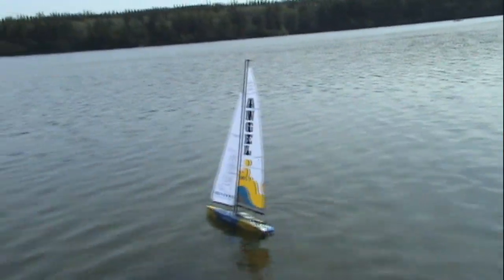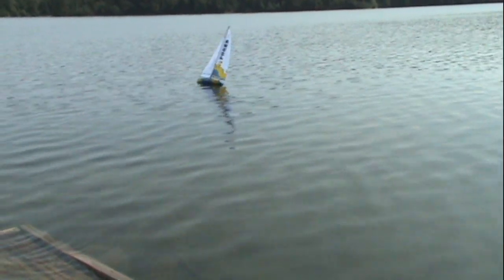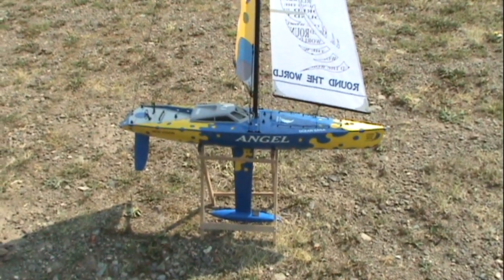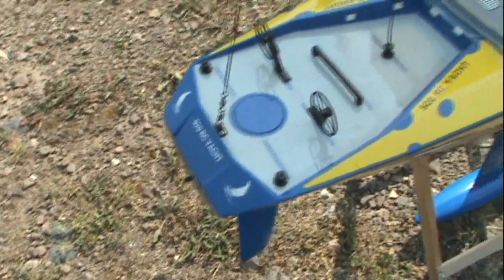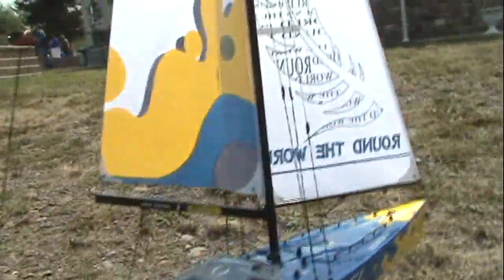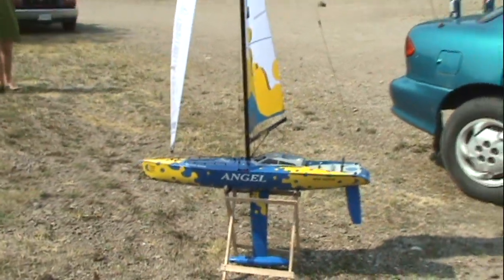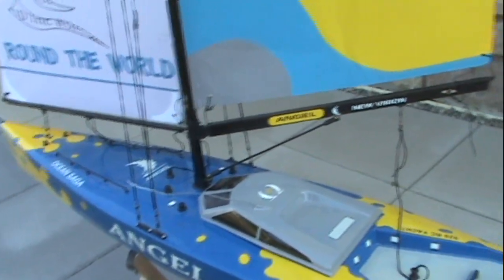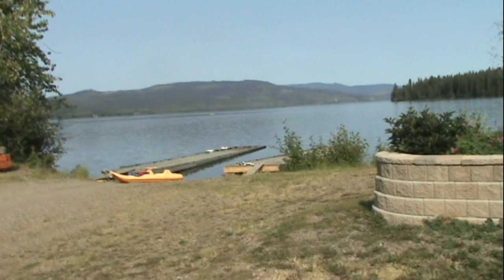randys rc hobbyroom angel 920 sailboat rigging and maiden fail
a failed maiden of the angel 920 sailboat i will try again soon